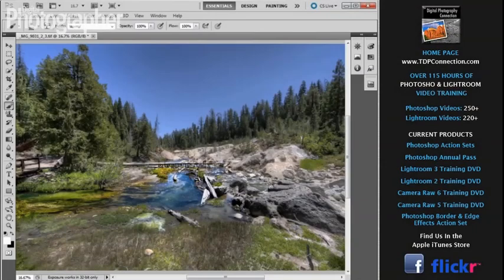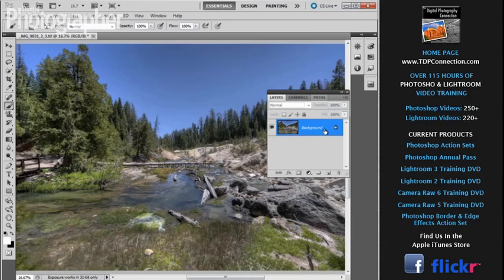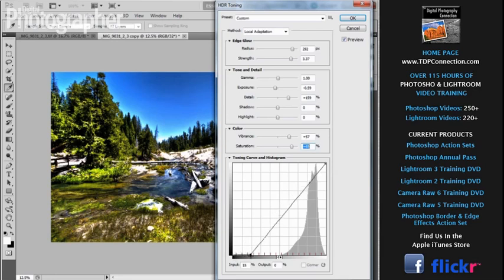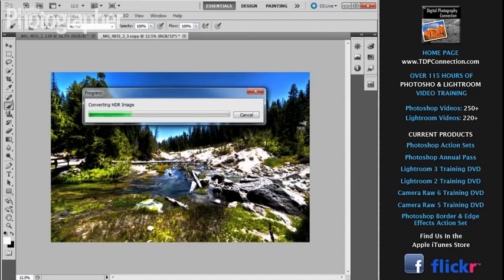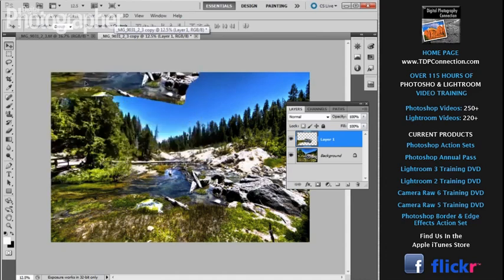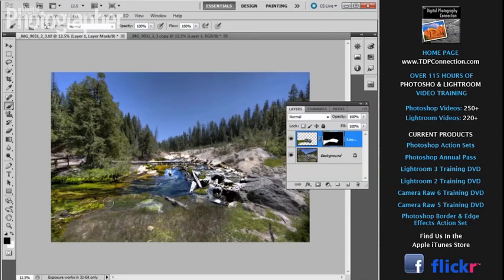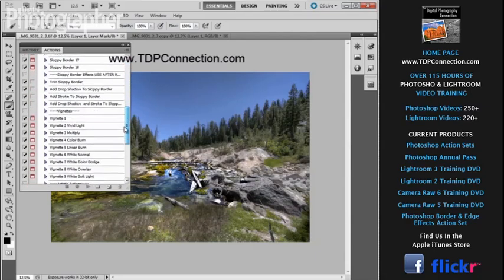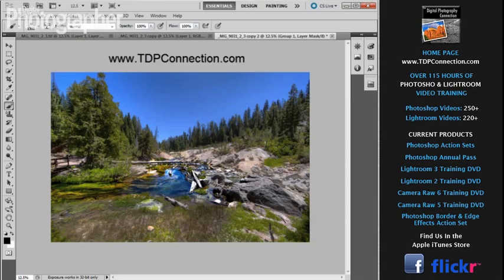HDR Hybrid Images Photoshop Tutorial- Digital Photographer Magazine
All credit to Digital Photographer. A useful guide I found on how to achieve that HDR effect.